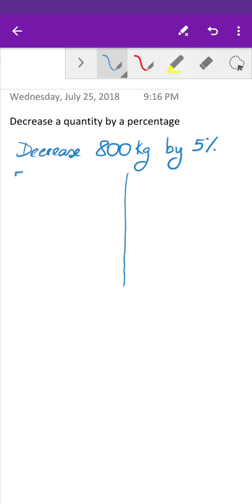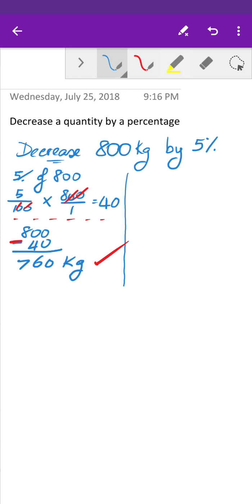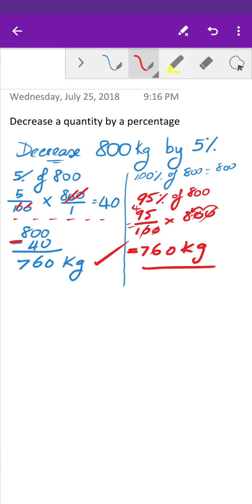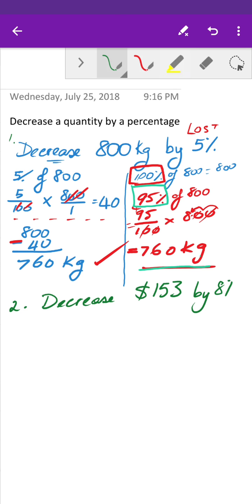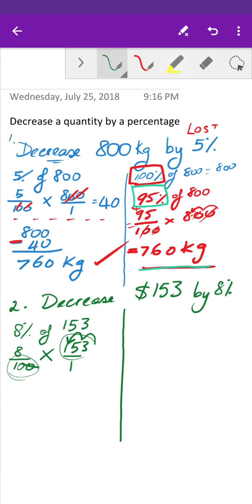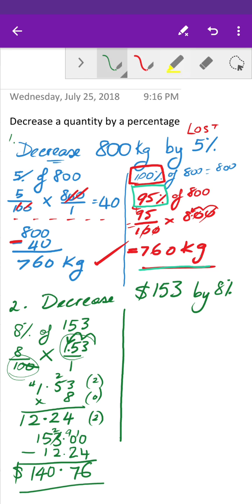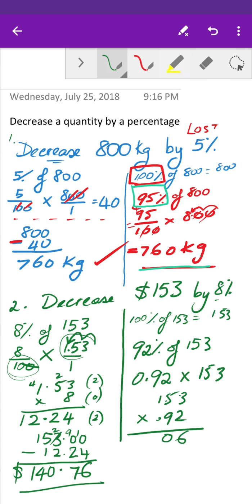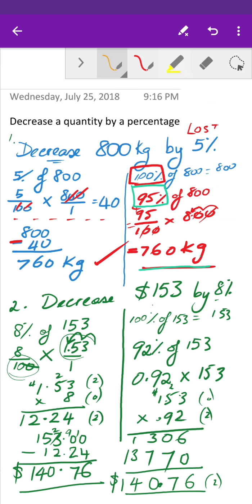Decrease a quantiity by a percentage